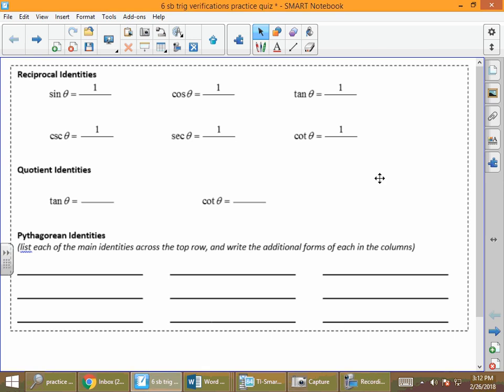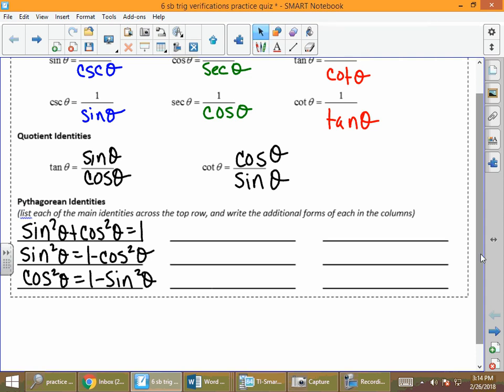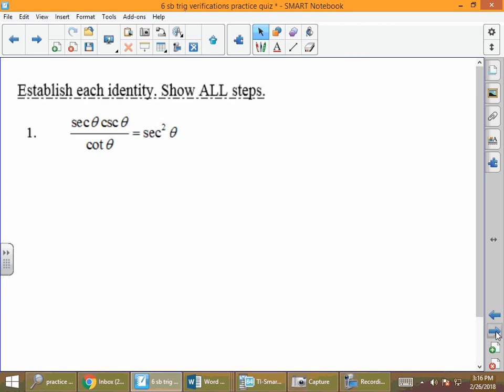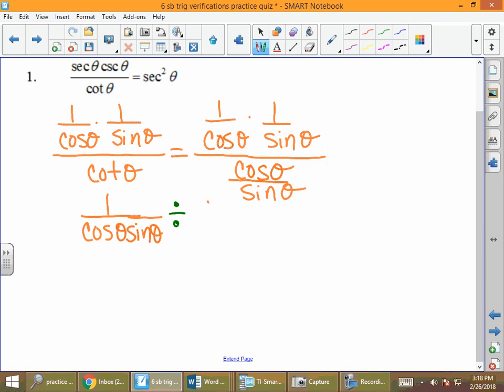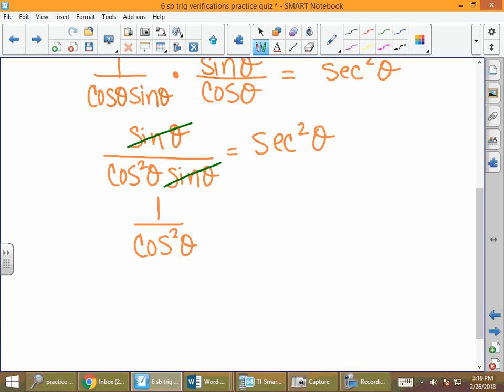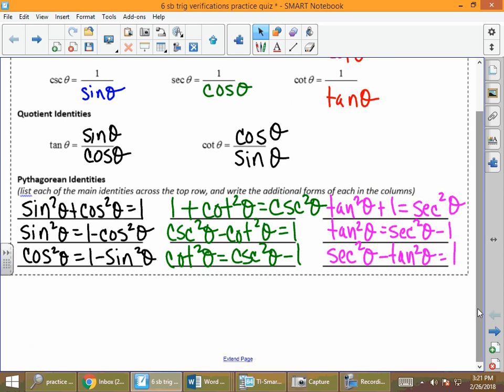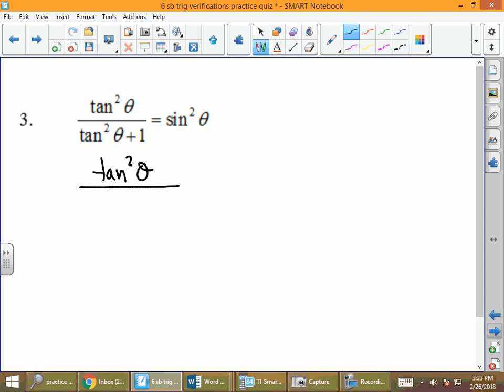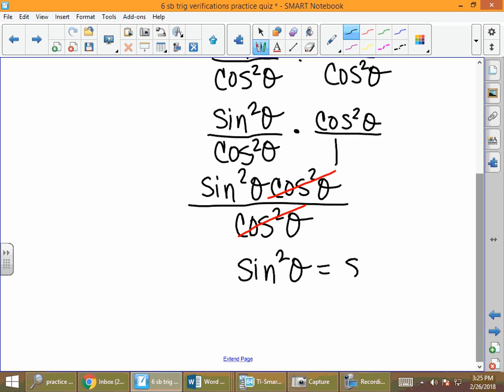pc trig verify practice quiz part 1